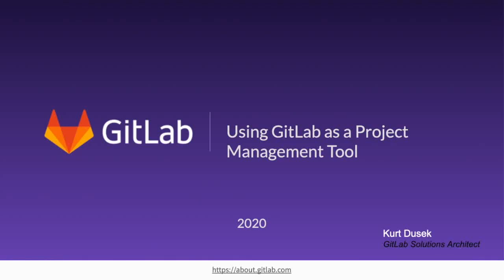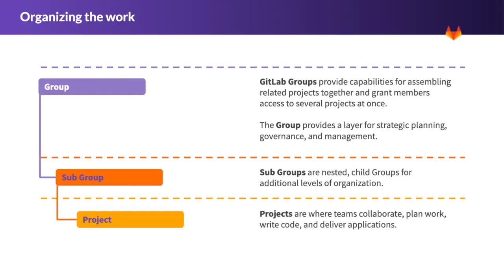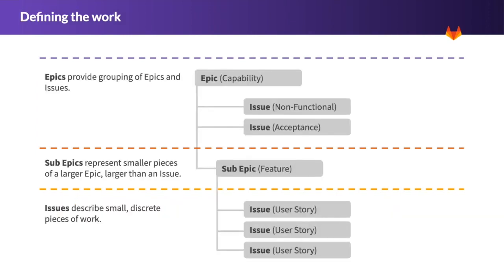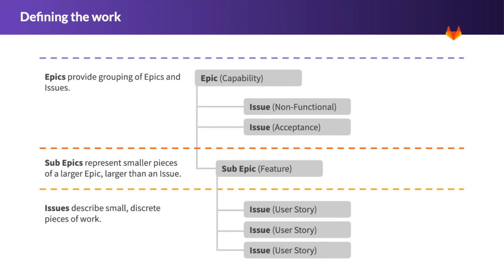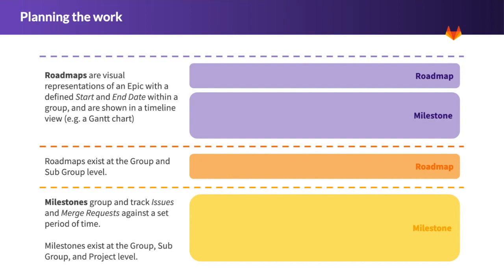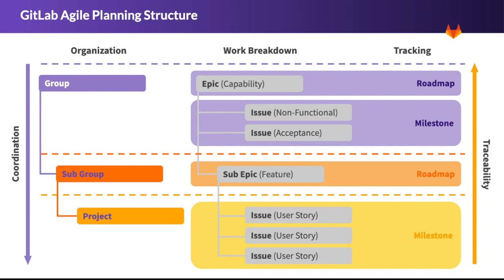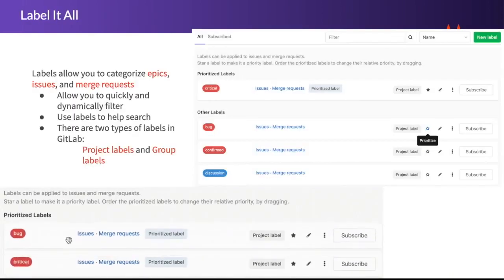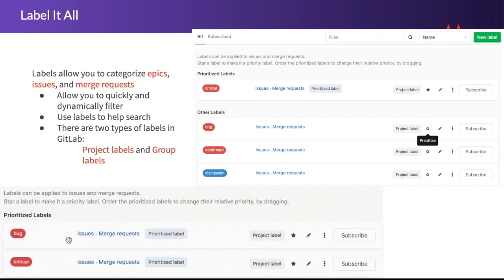GitLab as a Project Management Tool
We at Fineshift aim to spread knowledge and be honest while doing so. The credit for the video goes to @GitLab and we at Fineshift are proud to call ourselves a certified partner of GitLab.